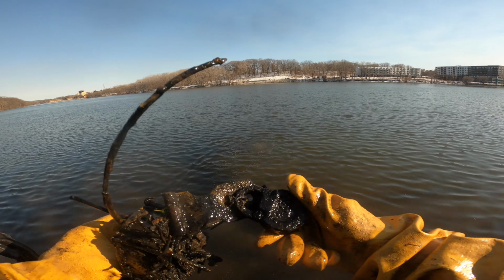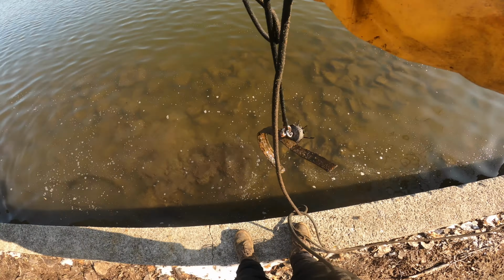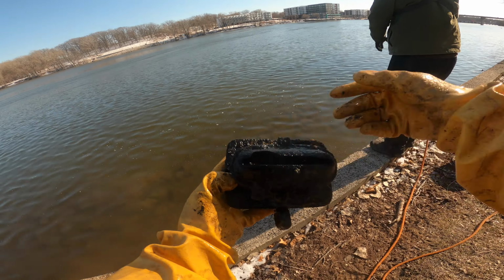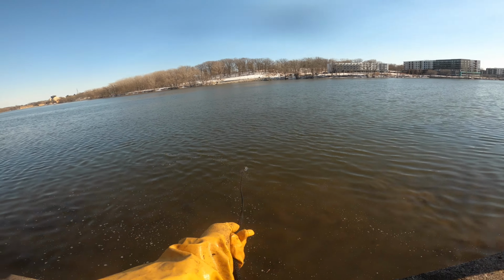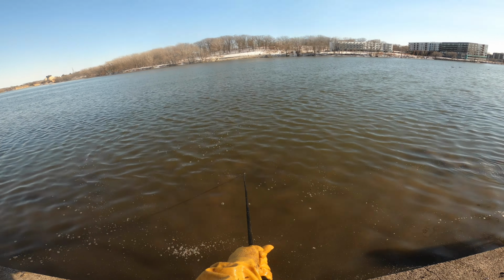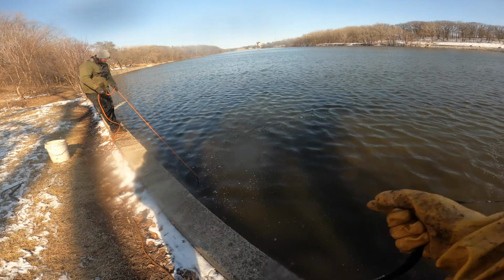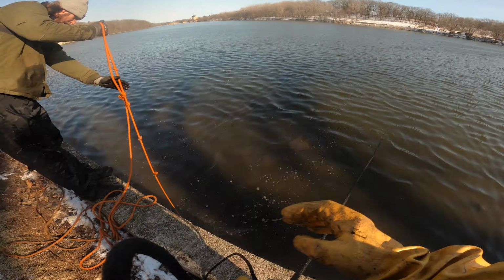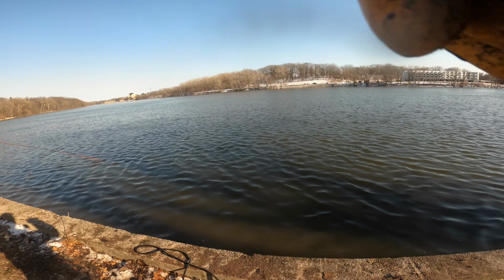UNBELIEVABLE TREASURE HUNT! Magnet Fishing JACKPOT on the Fox River You Wont Believe What We Found!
This Is Badger Exploration and WE FIND THINGS!!
Badger Exploration!
Keep up to date on where we are, what we’re doing, and all the events coming up!
Help Us keep creating and cleaning the waters of the world by donating today!
This money goes directly back into the channel in helping cover transportation costs, content production, equipment and more!
$elijahdercks
Interested in getting your very own magnet!?!

This Is Badger Exploration We Find Things.